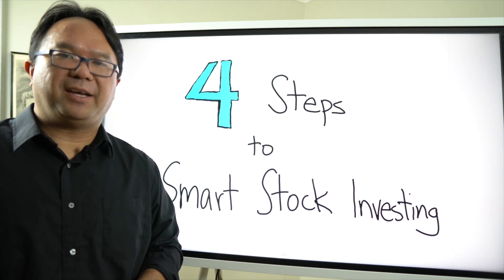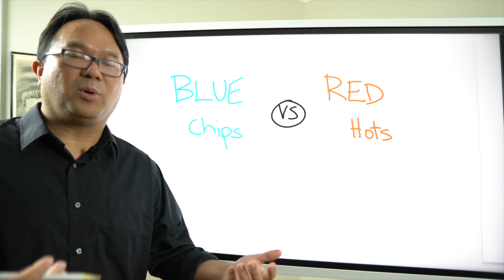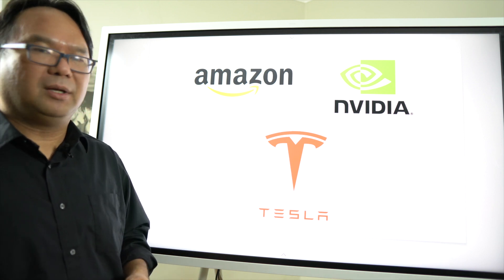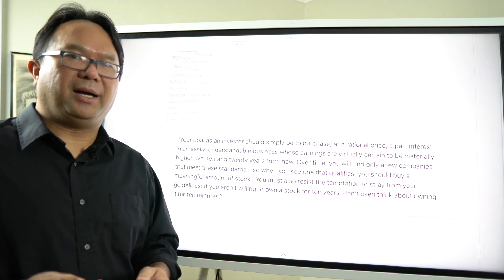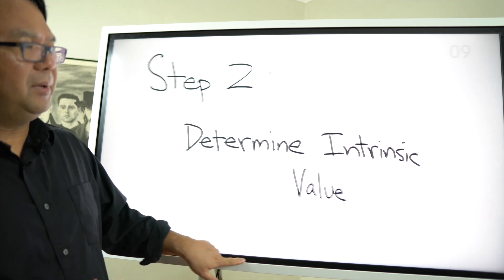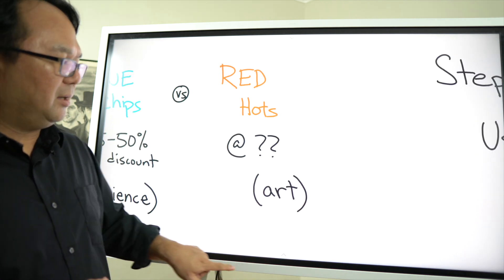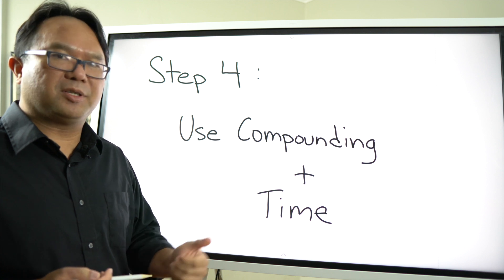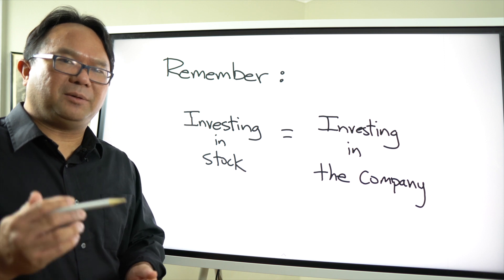4 Steps to SMART Stock Investing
In this Educational Tuesday video, I break down my 4 key steps in the stock investing process.